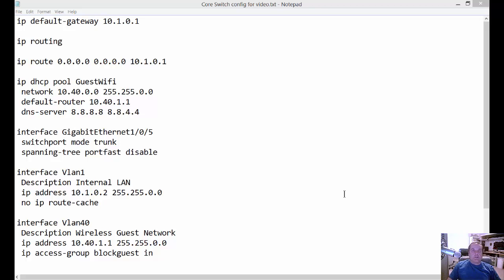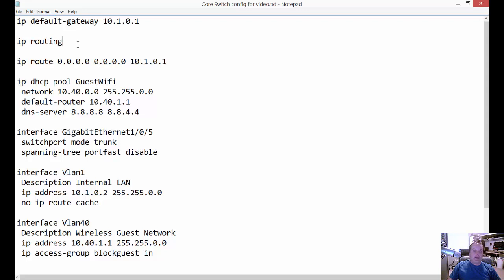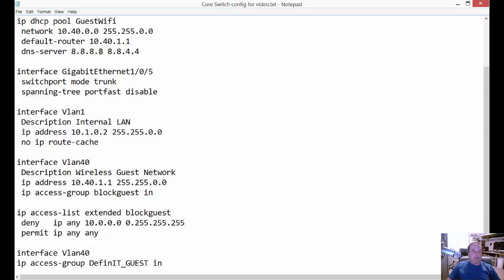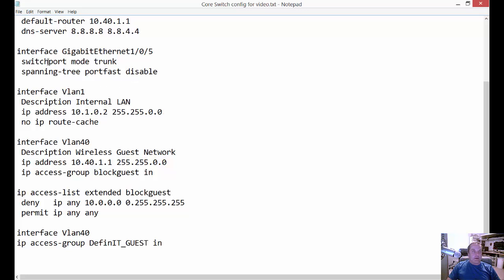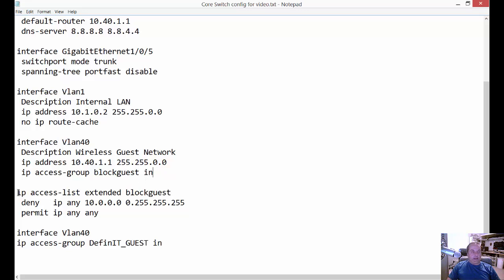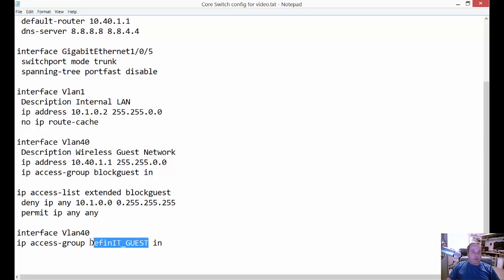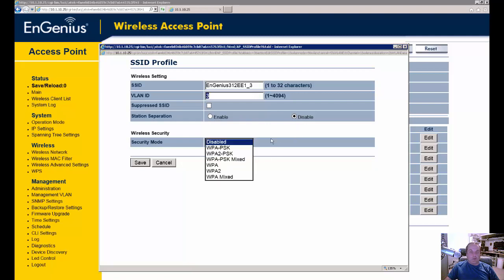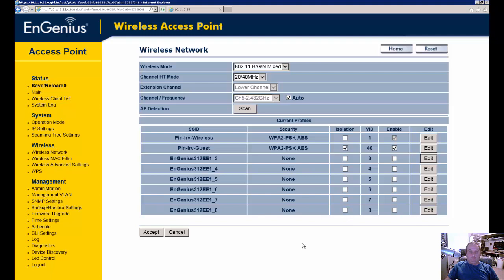How to setup guest and internal segmented wireless traffic on Cisco switches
Author, teacher, and talk show host Robert McMillen shows you how to How to setup guest and internal segmented wireless traffic on Cisco switches using Engenius wireless access points.